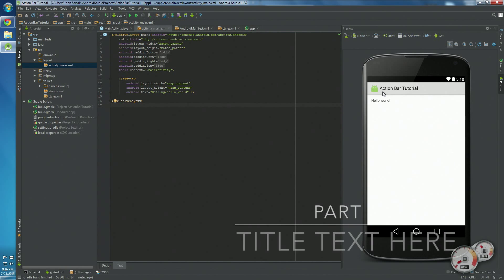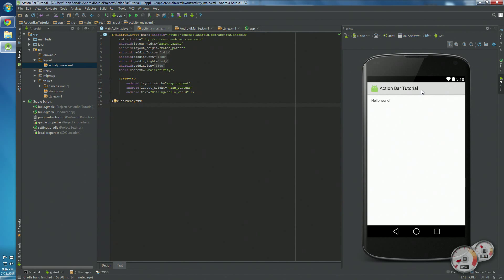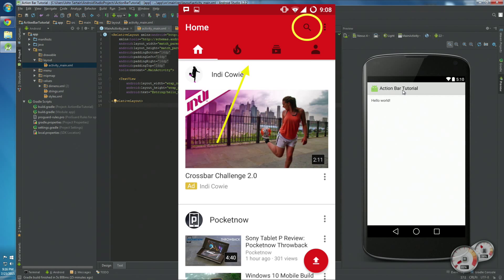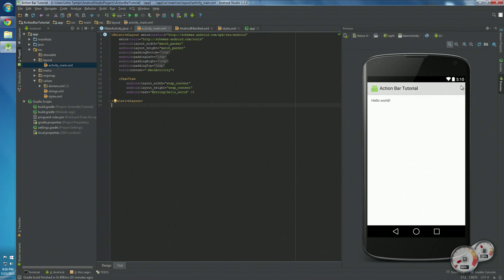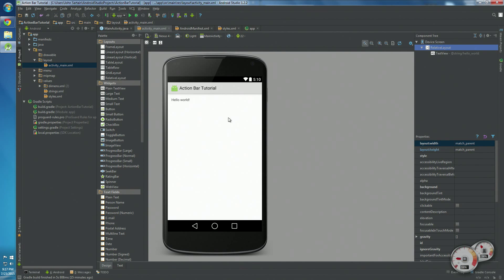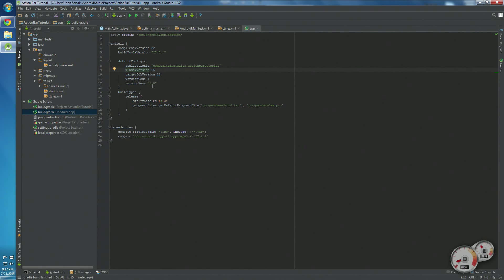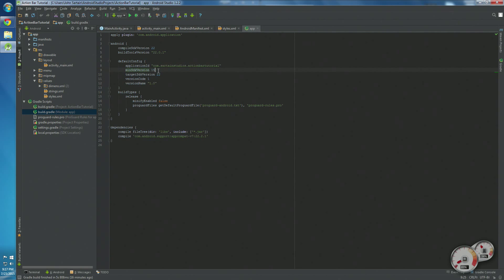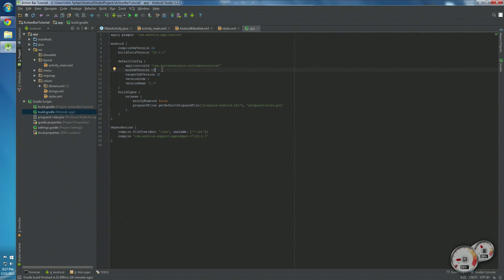1/4 How to set up the action bar in Android Studio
In this video we are:
Add the action bar to our android studio app.
1: Setting Up the Action bar
2: Adding Action Buttons
3: Styling the Action Bar
4: Overlaying the Action Bar
Link to project
ABOUT:
Ever wanted to make apps? Nows your chance to learn from these videos. I started this channel of pure android studios related videos and its going good so far. You can learn a lot from these videos, even how to make your own apps. I'm shocked at the sudden rise in subscribers but I ain't even mad. I'm going to see just how many subscribers I can get. From now starting May 17th, 2015 at 0 subscribers I'm shooting for 20  subscribers at the end of July 2015.
INTERACTION:
Send me ideas for videos and whatever else you want